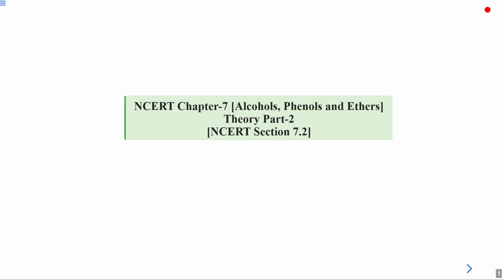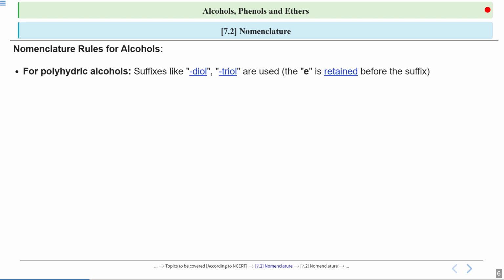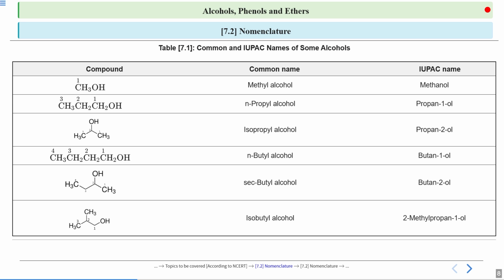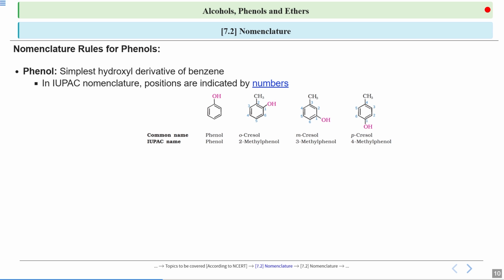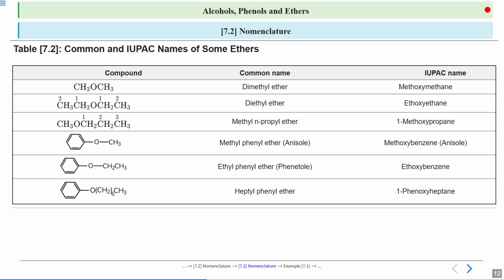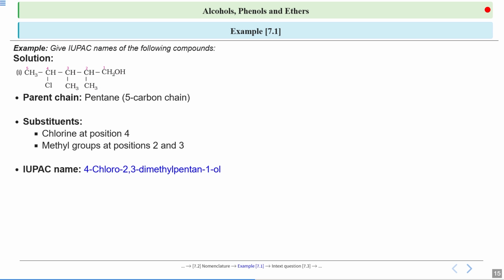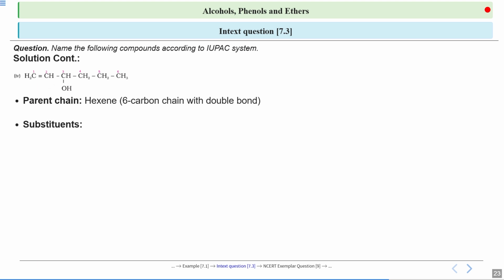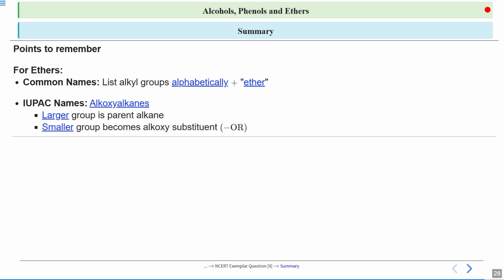Alcohols Phenols and Ethers Theory Part 2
Subject: Chemistry
Programme Name: Alcohols Phenols and Ethers
Course Name: Engineering

In this video we will cover the concepts of Nomenclature, Example, Intext question, NCERT Exemplar Question

📡 Key Features:
Syllabus-based Content